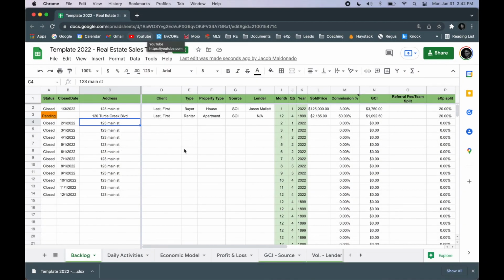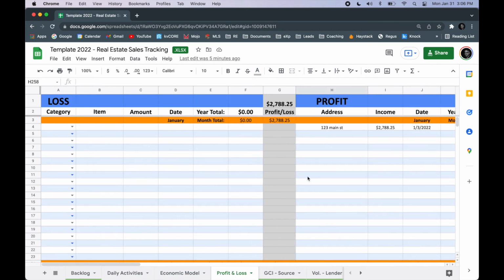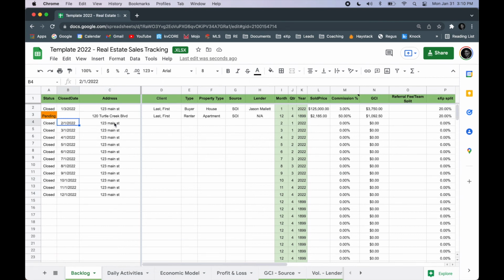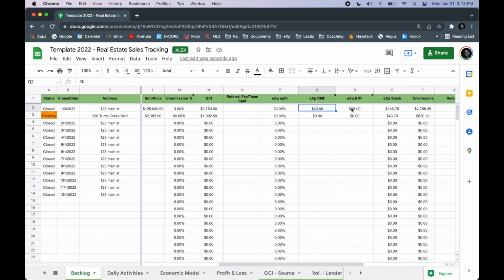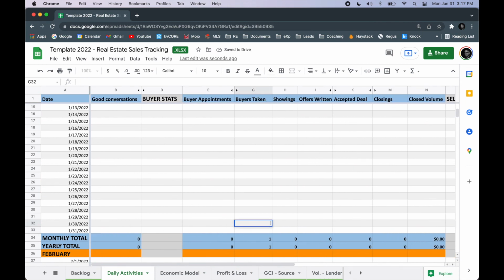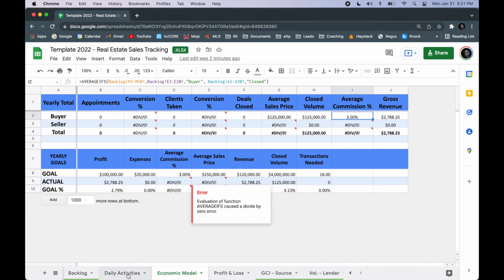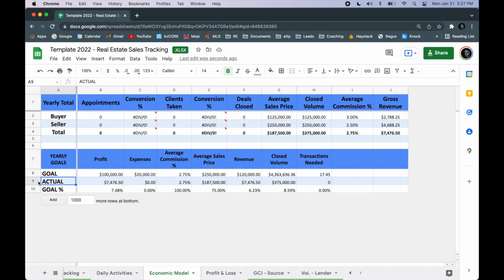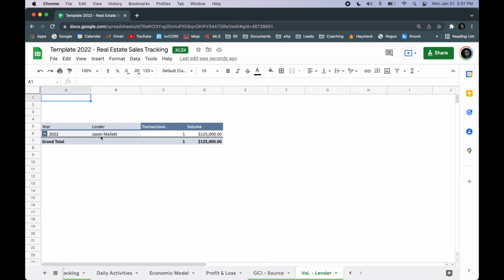How To Keep Track Of Your Numbers As a Real Estate Agent In One Place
In this video I will show you how to use my master spreadsheet to track all of your business numbers in your real estate business. This spreadsheet is catered to track numbers as a real estate agent. I will also work with other brokerages as well. I hope this helps give you more clarity in your business.

I am a real estate agent in Dallas, TX and have spent hours figuring out how to track all of my numbers for free. There are a lot of paid versions of what I am explaining out there, but if I can do it myself, why not keep it free?

TIMESTAMPS:
Intro: 0:00
How to get the file: 0:28
Spreadsheet summary: 1:53
How to use the backlog: 5:48
How to use the daily activities: 11:40
How to use the economic model: 15:24
How to use the profit and loss: 21:22
How to use the GCI source: 23:13
How to use lender volume: 23:21
Outro: 23:25